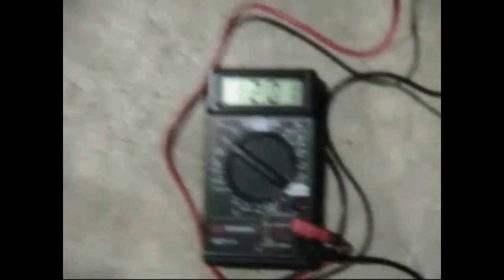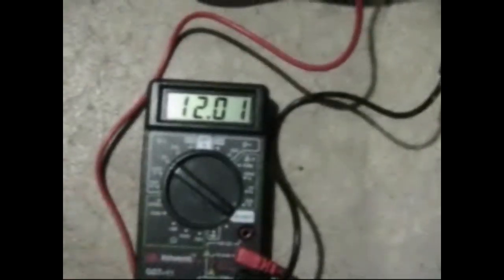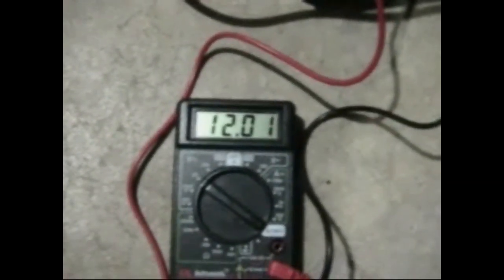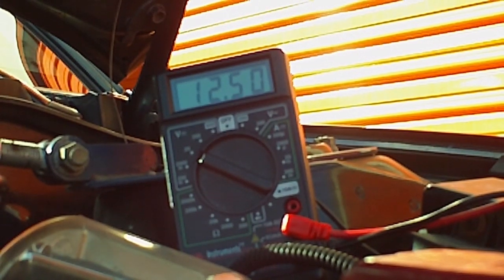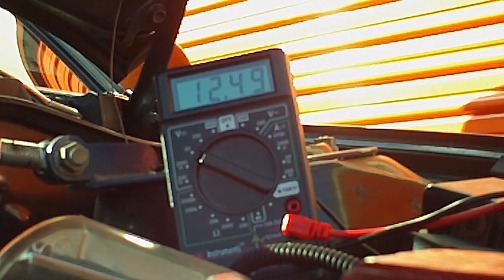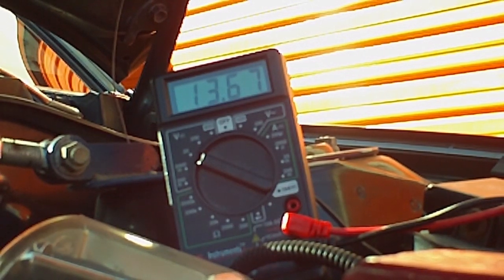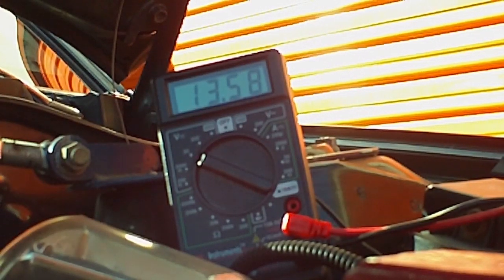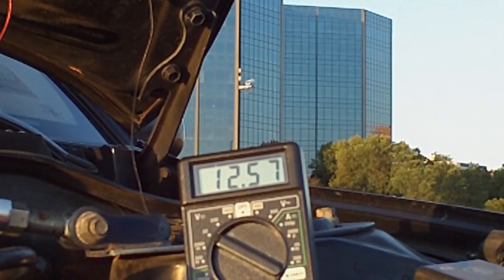C-West Voltage Stabilizer Test & Review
Do these voltage stabilizers from ebay really work?  Well, I set out to answer that very question by doing some experiments of my own.
NEW info
Electronic specs off the main capacitor = 4700uf  25V